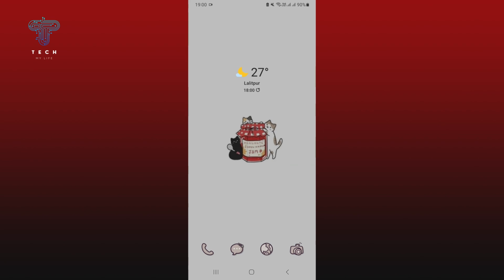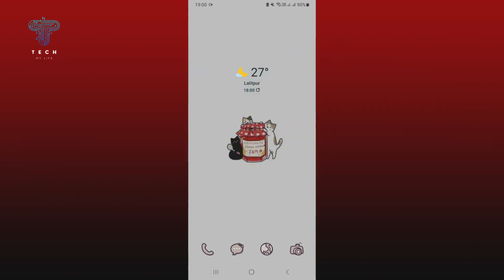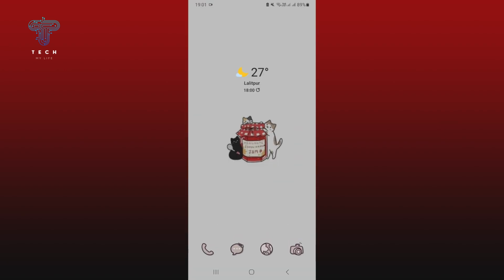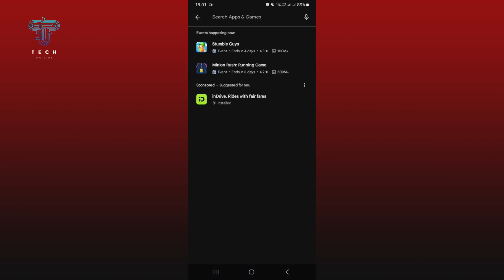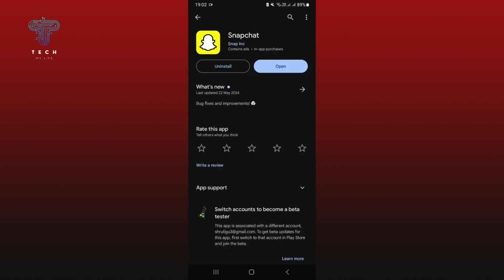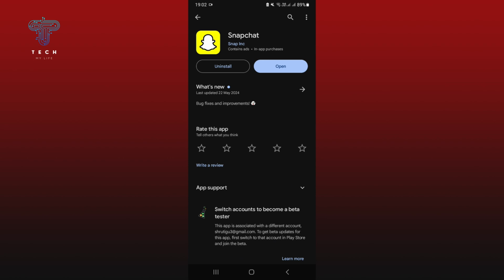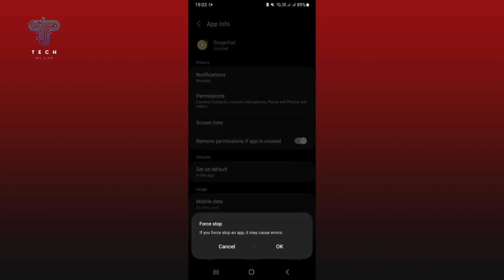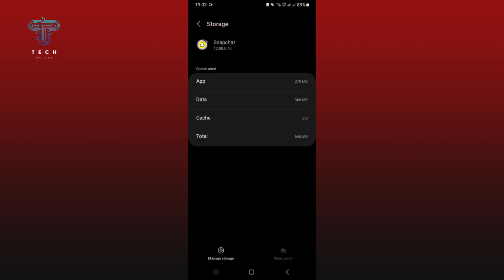How To Fix Blurry Snapchat Video? 2024 | Snapchat App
First, open Snapchat on your mobile device. If you take a video from Snapchat and it turns out to be blurry, first, make sure that you have a strong Wi-Fi connection. The next thing that you can do is make sure that your Snapchat is up to date. To do so, go ahead and exit Snapchat and open the Play Store on your mobile device. Tap on the search bar at the top of your screen, type in Snapchat, and tap on the search icon. Select Snapchat. If you have any updates available, go ahead and update your Snapchat. Sometimes, if you have not updated your Snapchat, your video quality may be low. If updating your Snapchat doesn't help, you have to clear your cache data. To do so, open Snapchat settings on your mobile device. Tap on "Force Stop" at the bottom right of your screen, select "Okay." Now, scroll down a bit and tap on "Storage." Select "Clear Cache" at the bottom right of your screen. If you do this, your blurry Snapchat videos should be fixed. And that's it! This is how you fix blurry Snapchat videos.